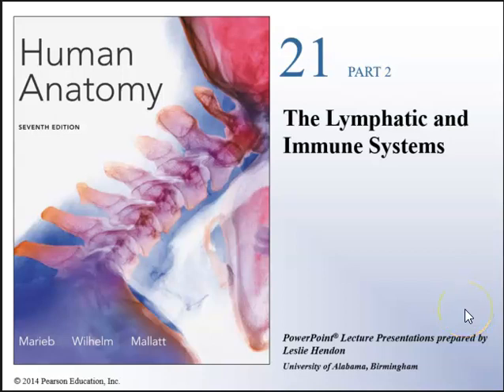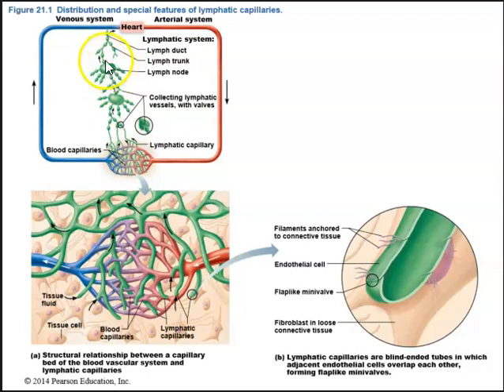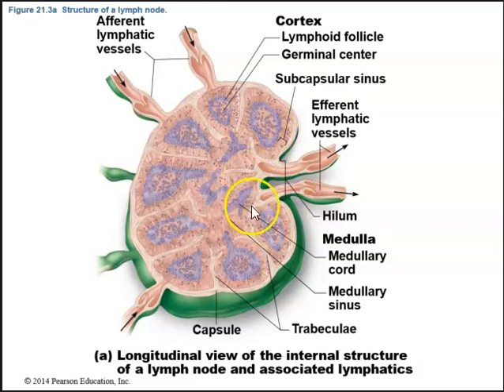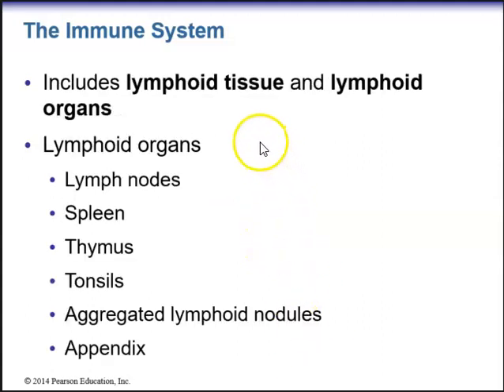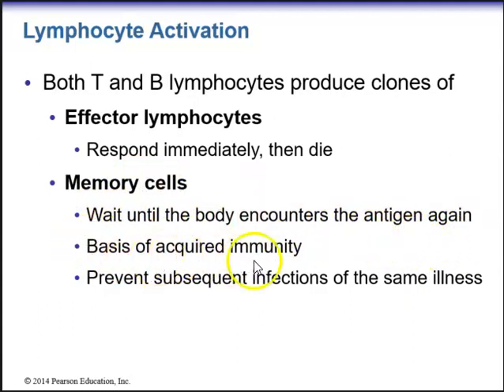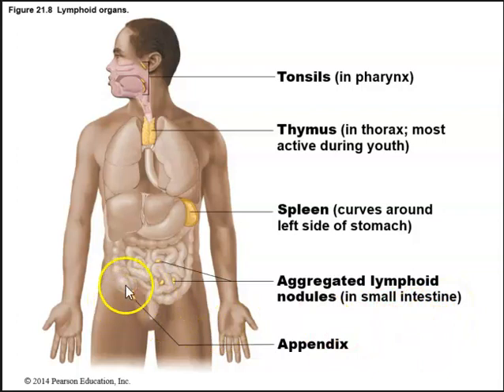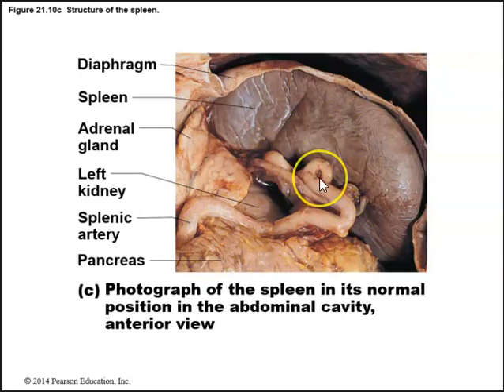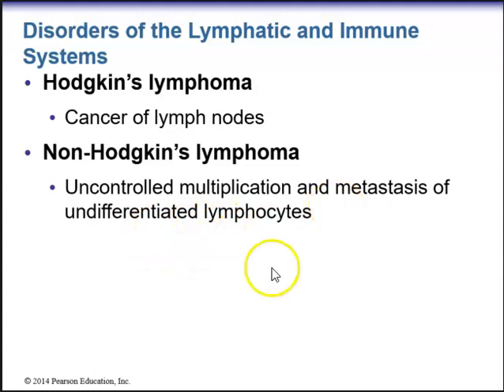Human Anatomy Lecture Ch 21 The Lymphatic and Immune Systems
Lymphatic System, Lymphatic Organs, Immune System, Lymphocyte maturation and differentiation, Disorders